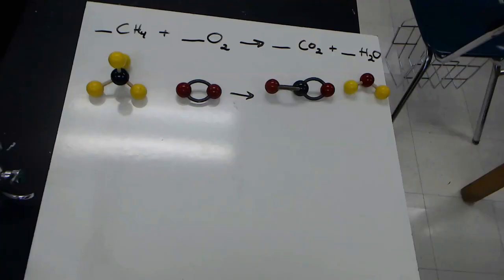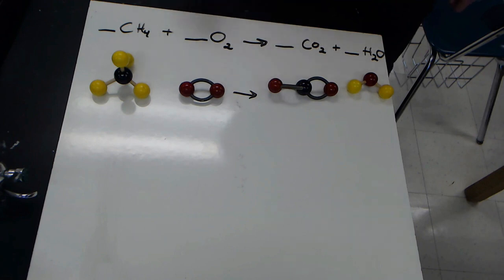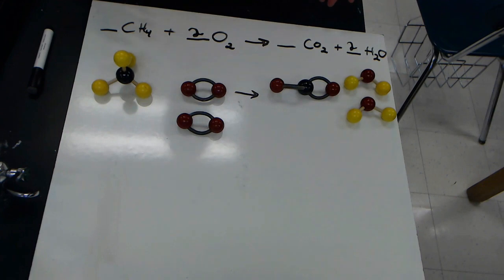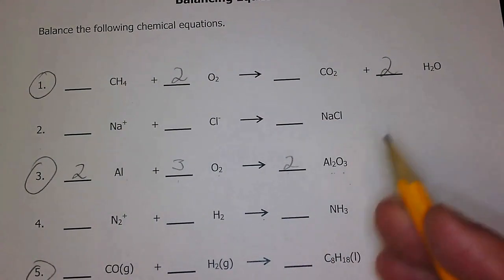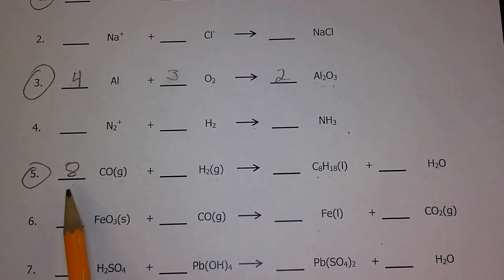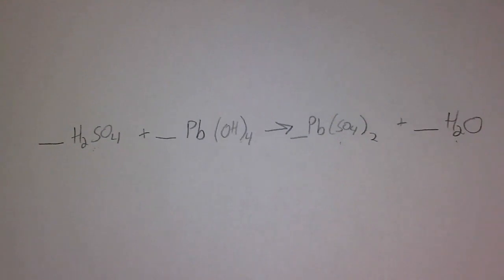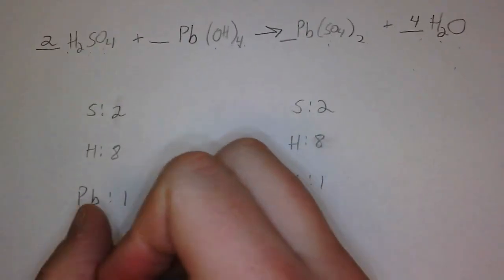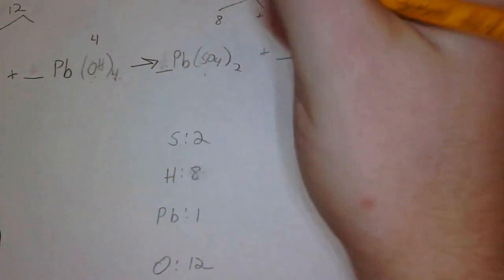Intro To Balancing